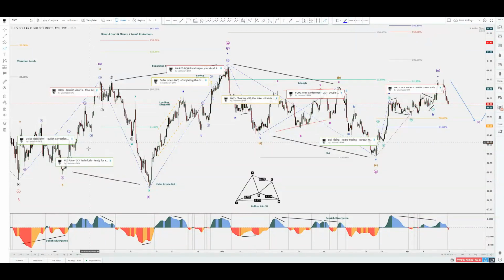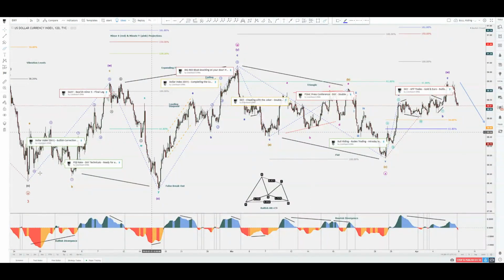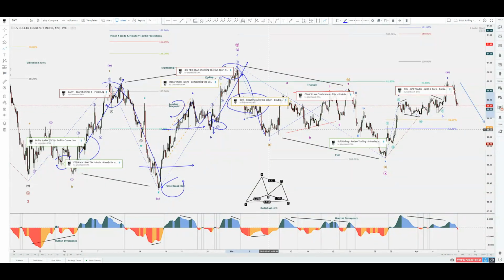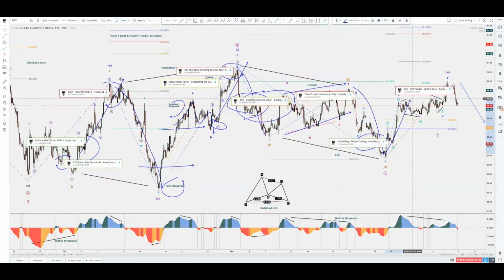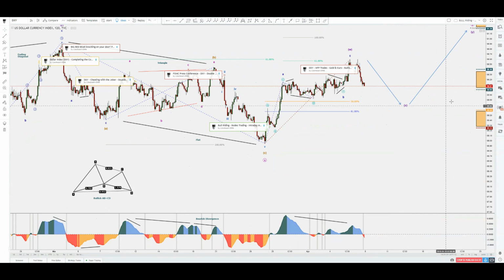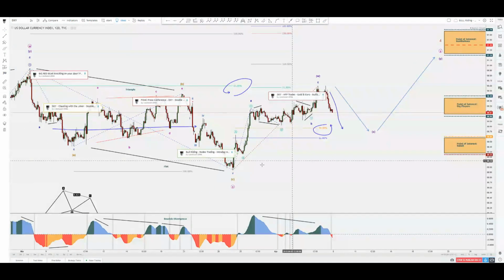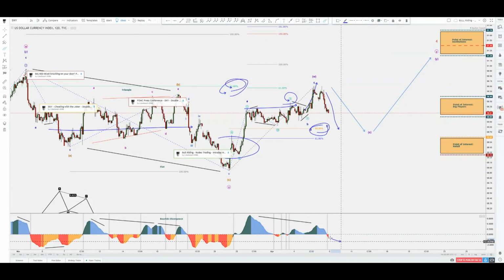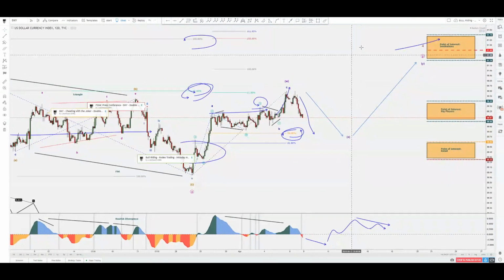DXY – Dollar Index – Correction Final Stages – Elliott Wave Analysis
DXY could continue towards 89.60 before running towards 91.40 Levels. At those levels, it will be watched for the down-trend to continue.